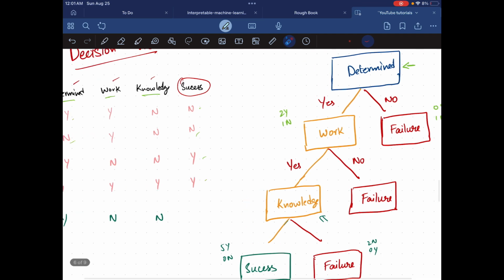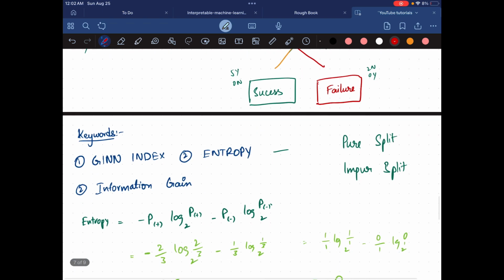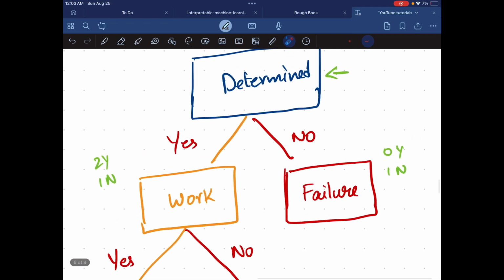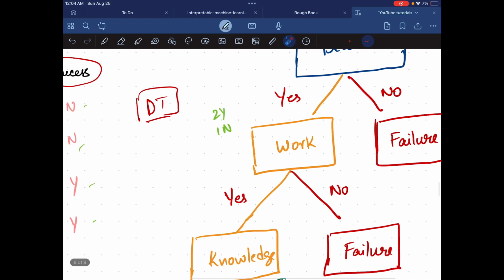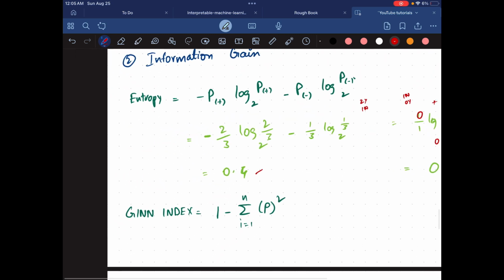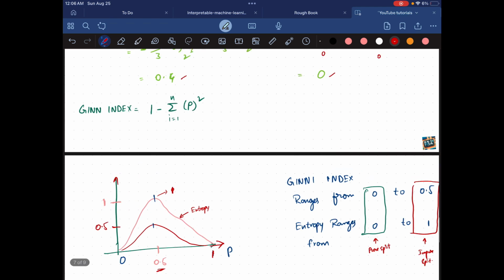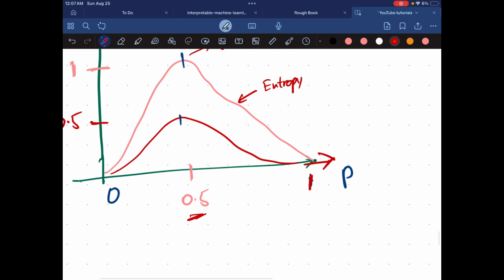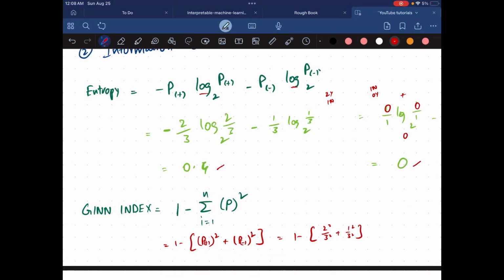Decision Trees Explained | Theory and Math Behind in simple Language | ML interview prep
Unlock the secrets of mastering Decision Trees for your next Machine Learning interview! 🌳🤖 In this video, we dive deep into the most frequently asked interview questions on Decision Trees, a critical concept in machine learning. Whether you’re preparing for a data science role or aiming to ace your AI interview, these insights will give you the edge you need to stand out.

Topics Covered:

 • Understanding the fundamentals of Decision Trees
 • Key algorithms and their applications
 • Real-world examples to solidify your knowledge
 • Tips for answering interview questions with confidence

🔥 Boost your interview game and step up your ML skills!